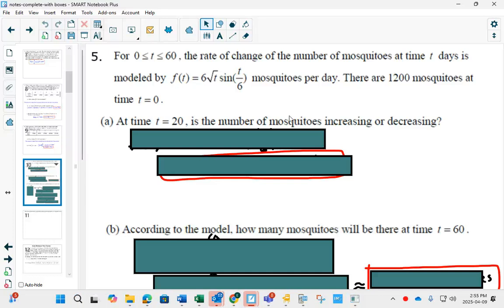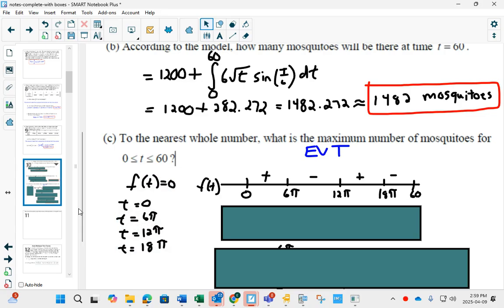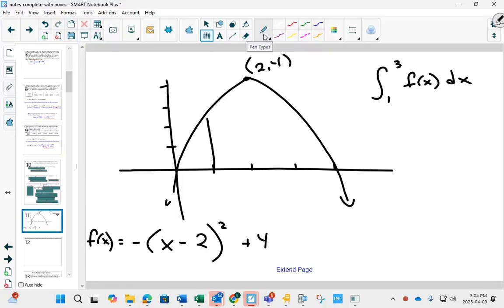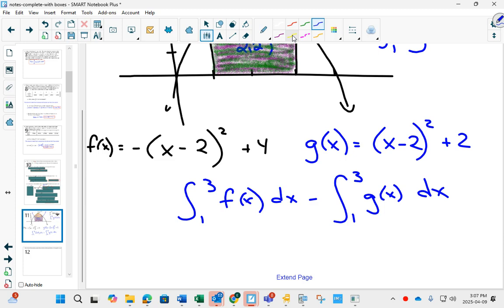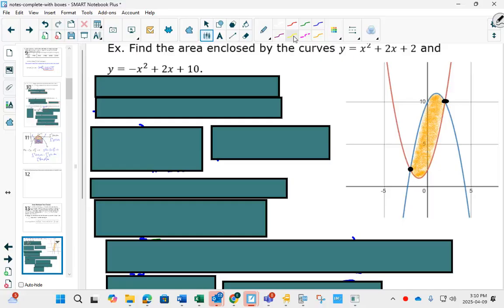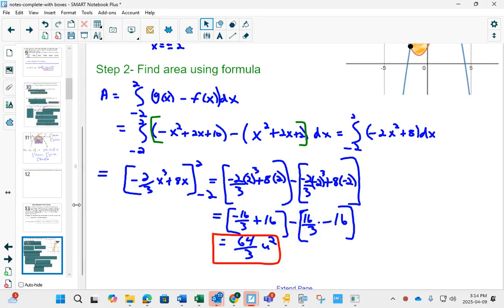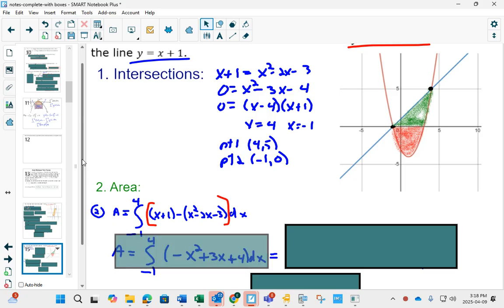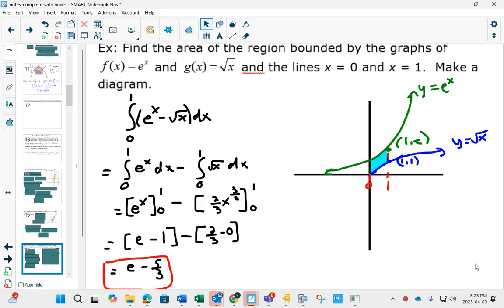42AP Area between curves